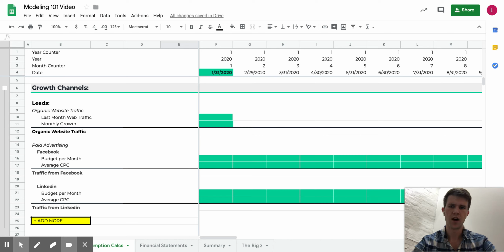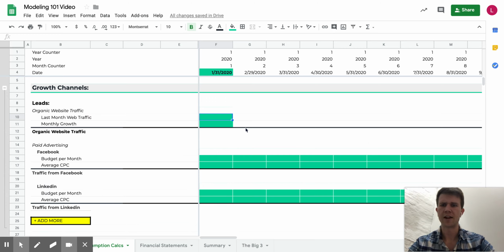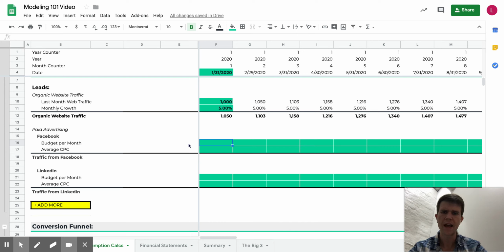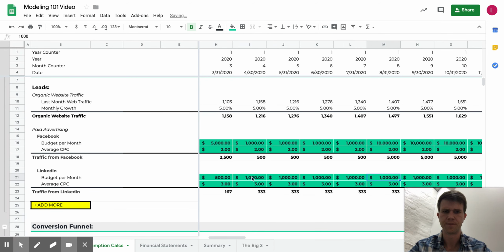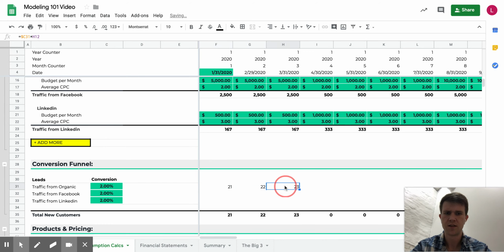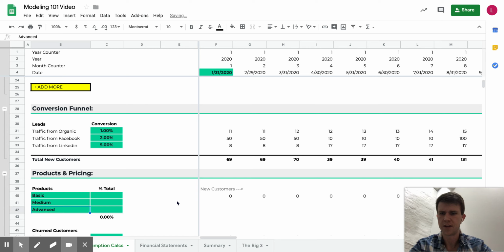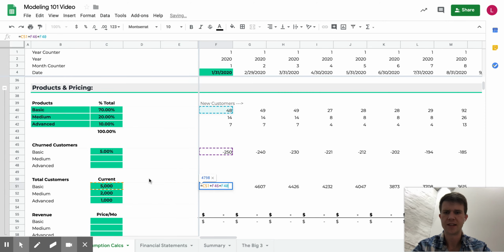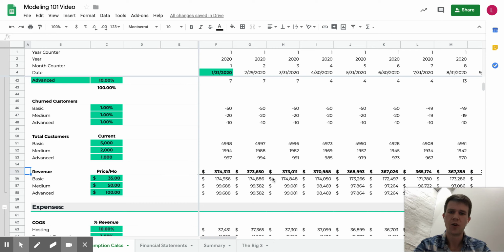Financial Modeling 101 (Part 3): Revenue Projections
In this section, we focus on Revenue and building out the funnel architecture for a saas company.